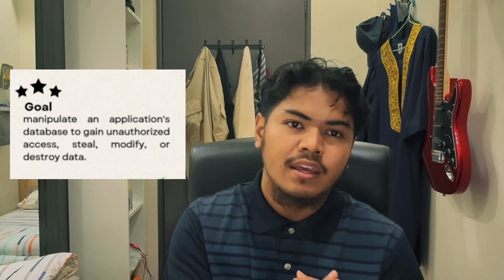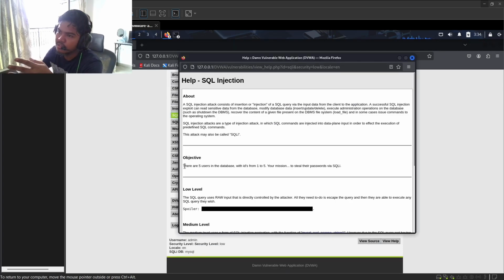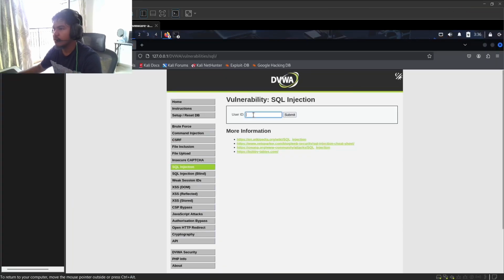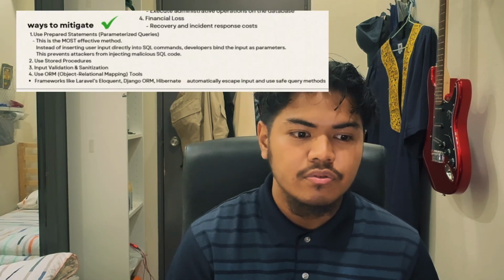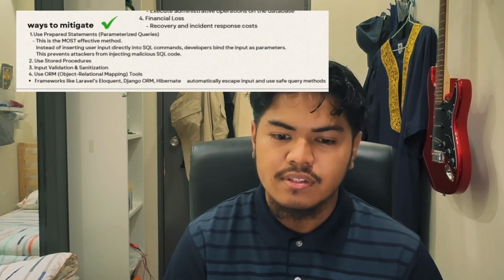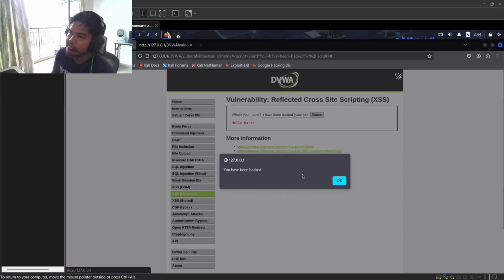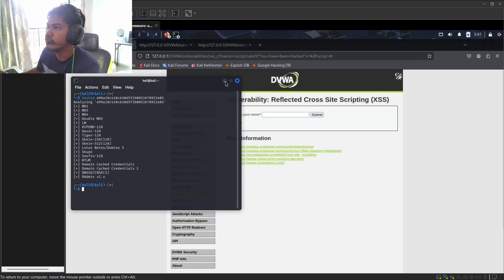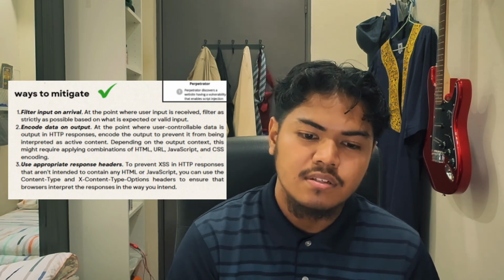(ITT557) DVWA VULNERABILITY ATTACK